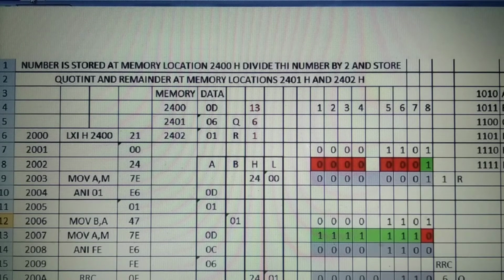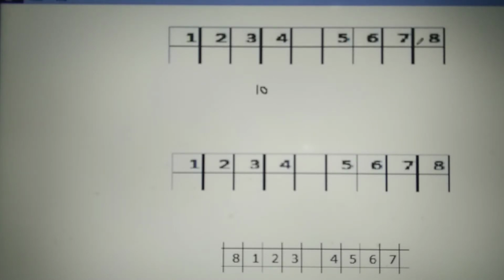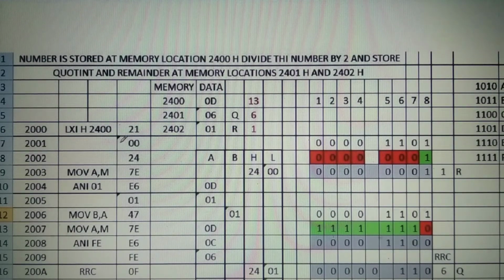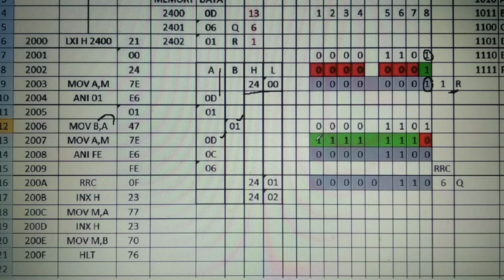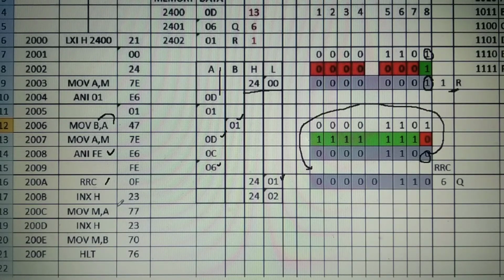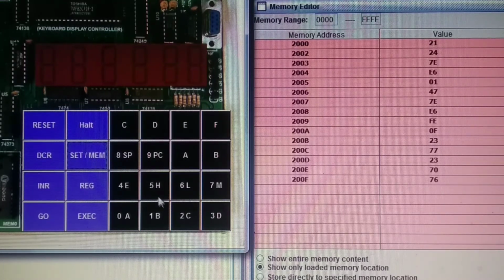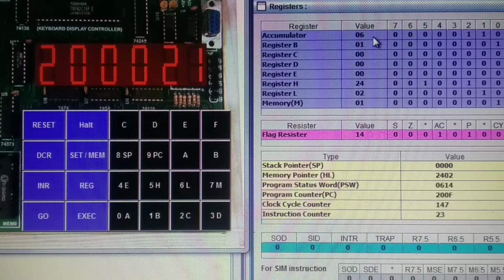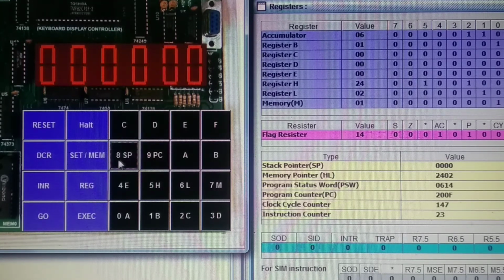6 Divide by 2 using Rotate (RRC)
Number is stored at memory location 2400 H divide this number by 2 and store
quotient and remainder at memory location 2401H  and 2402 H respectively .
MEMORY              DATA
2400 0D                  13
2401 06 Q                 6
2402 01 R                 1

2000 LXI H 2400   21
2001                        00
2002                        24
2003 MOV A,M      7E
2004 ANI 01           E6
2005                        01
2006 MOV B,A        47
2007 MOV A,M       7E
2008 ANI FE           E6
2009                        FE
200A RRC               0F
200B INX H            23
200C MOV M,A      77
200D INX H            23
200E MOV M,B      70
200F HLT                76